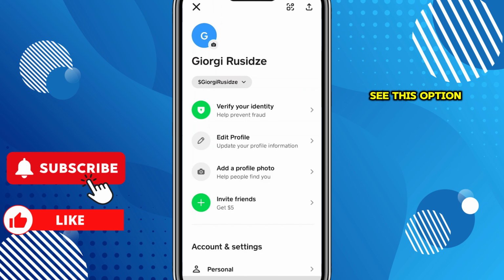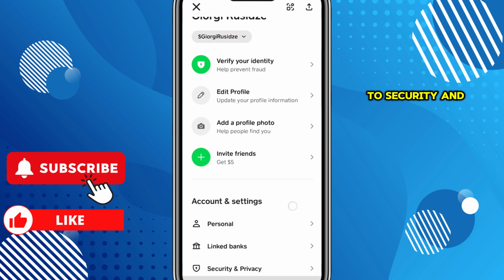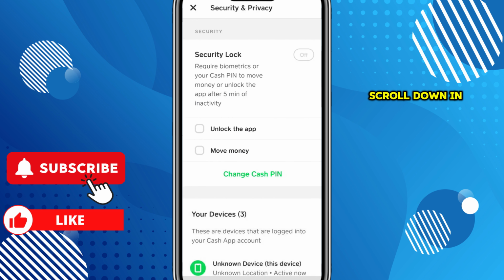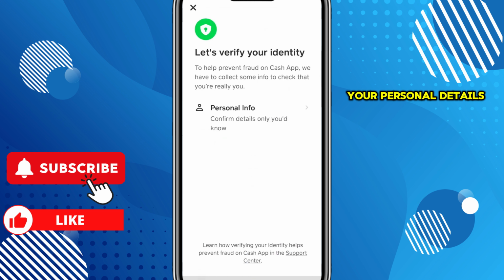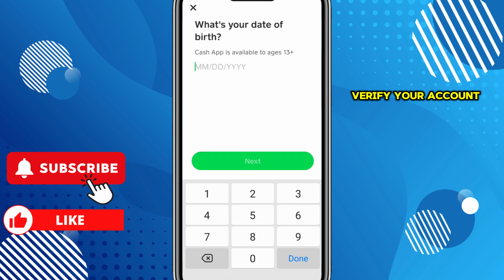How To Verify Cash App Without ID (New Update)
How to verify cash app without ssn (Step by step)

In this video I'll show you how to verify Cash App without ID. The method is very simple and clearly described in the video. Follow all of the steps & How to Verify Identity on Cash App Without ID | How to Verify Cash App Account Without ID